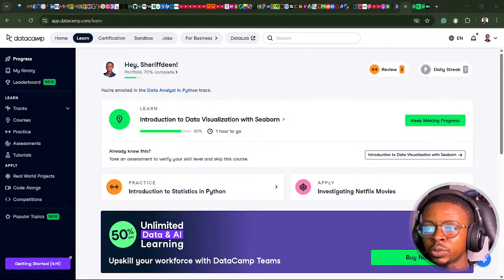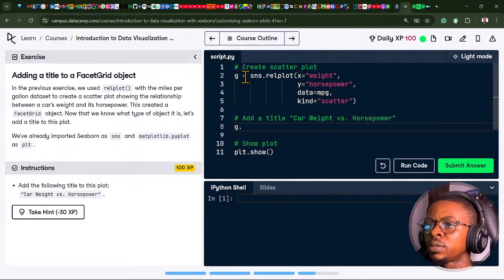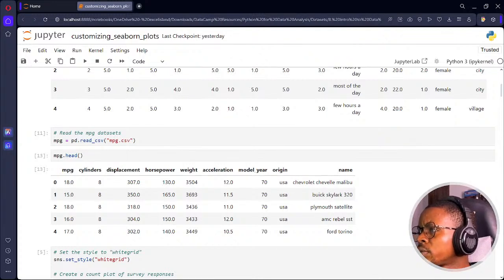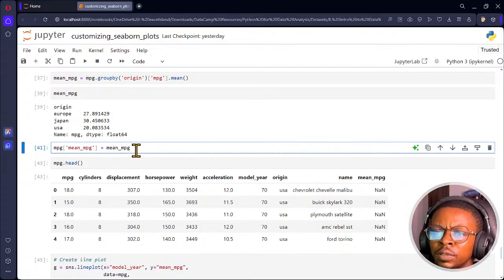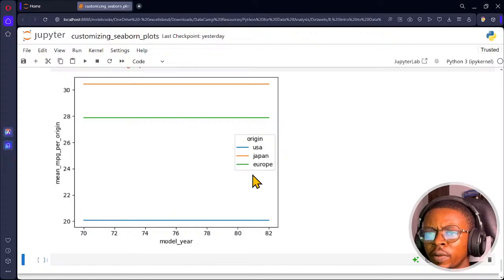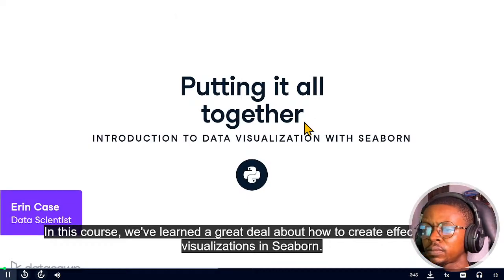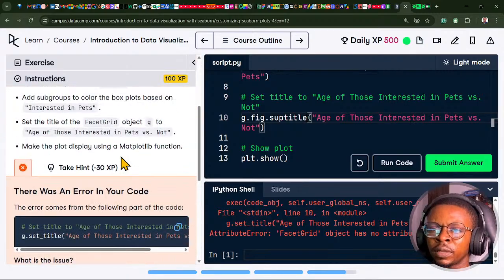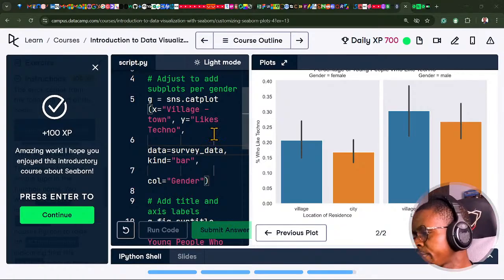Python | Day 60: Data Visualization with Seaborn in Python